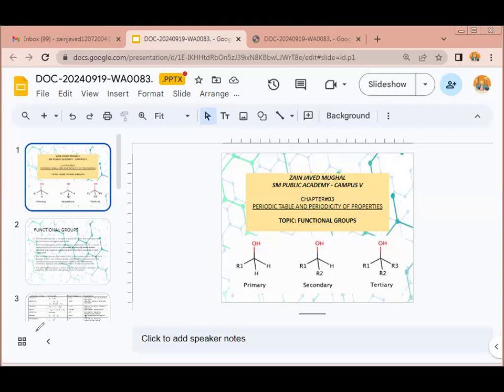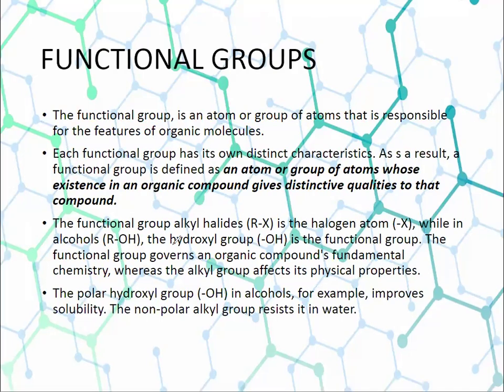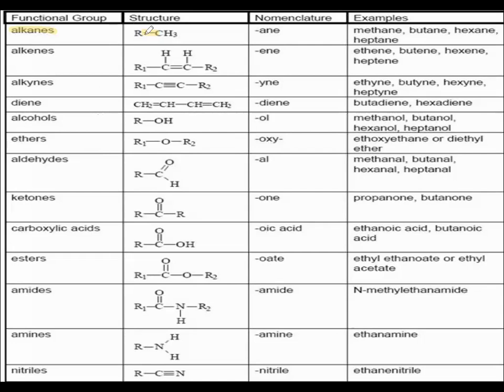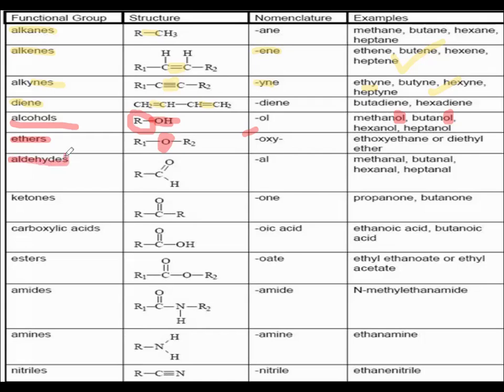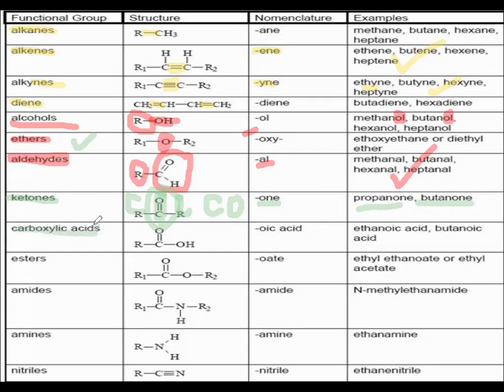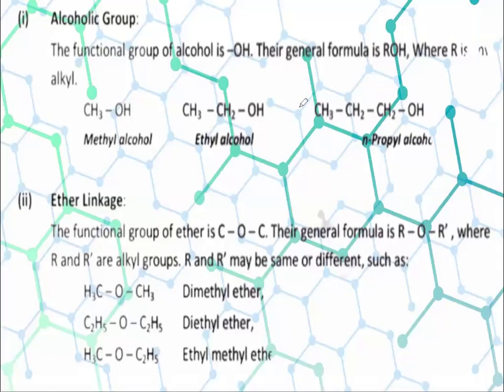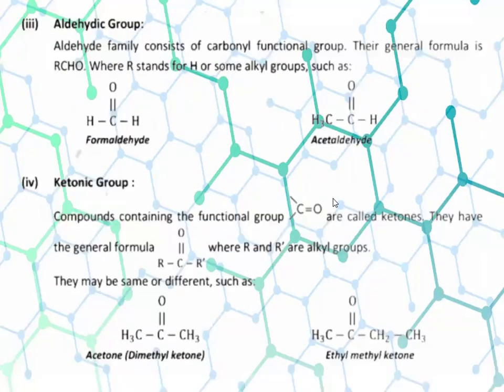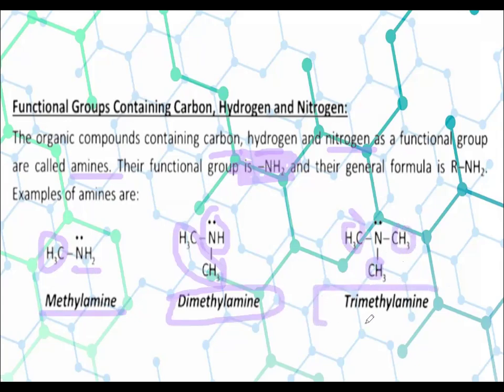FUNCTIONAL GROUPS | ORGANIC CHEMISTRY | CLASS 10 CHEMISTRY SINDH BOARD